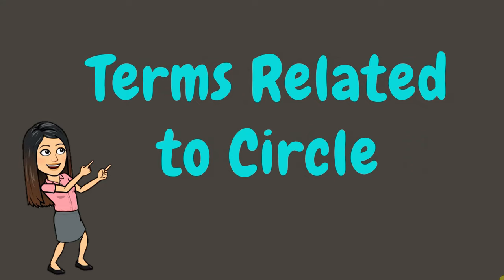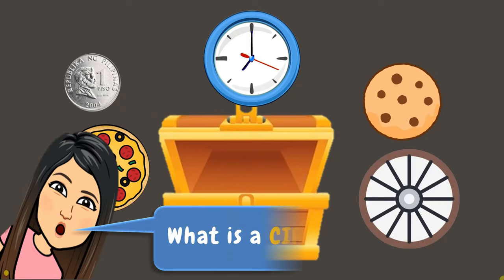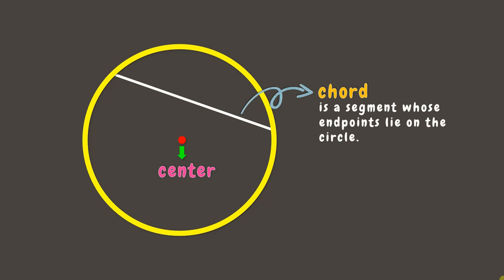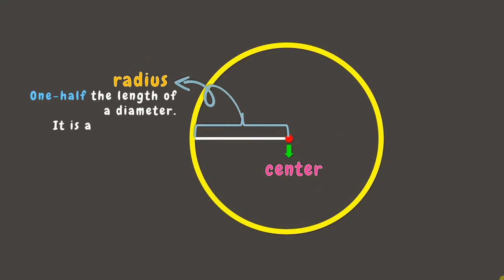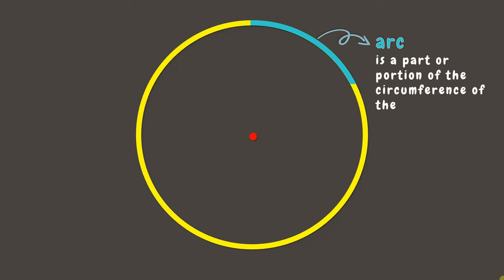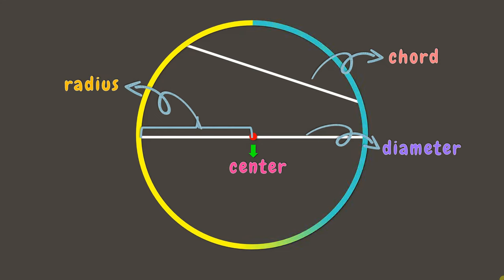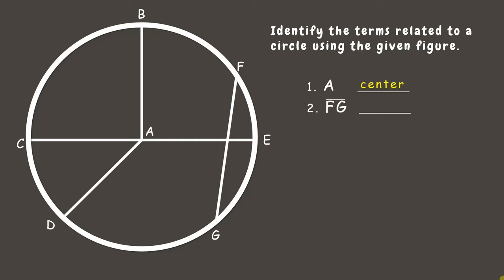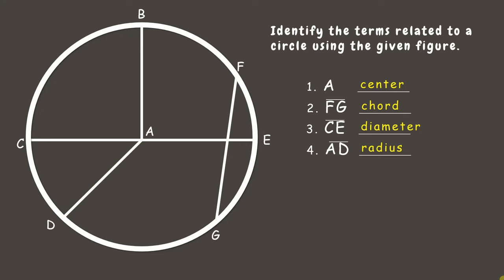TERMS RELATED TO CIRCLE | GRADE 5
Objective: This video aims to help you learn and understand terms related to circle.